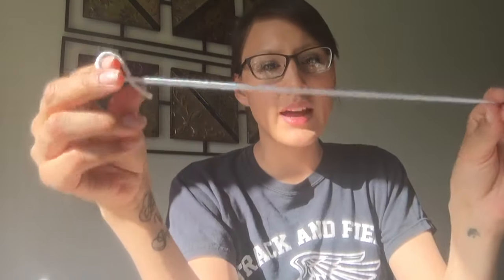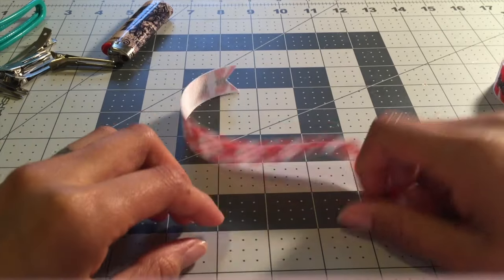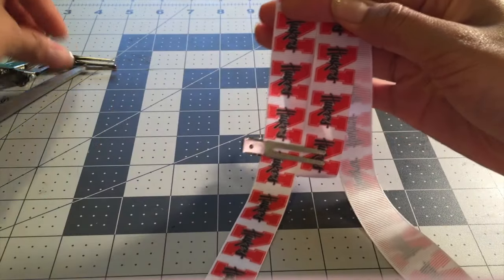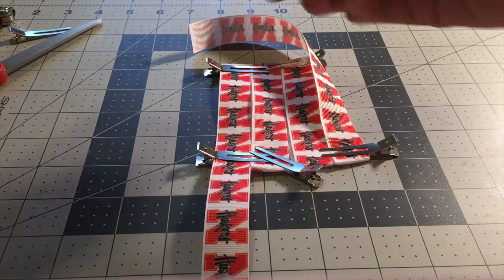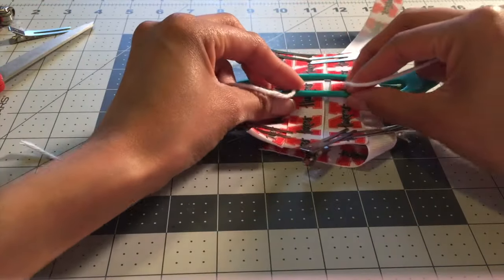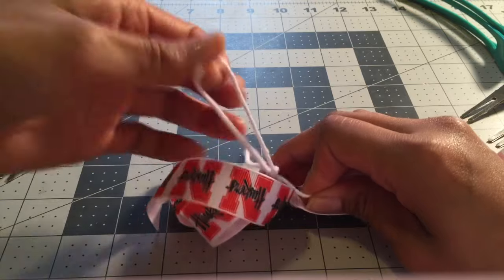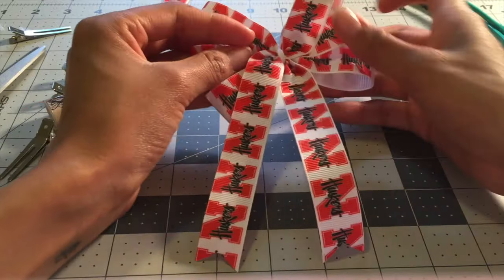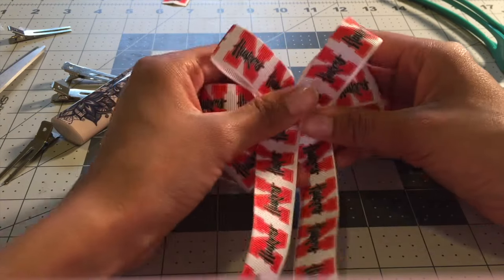HOW TO: Make a 6 loop hair bow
WHAT YOU NEED: Approximately 33" of ribbon (whatever width you choose), salon clip, 5 alligtor clips, strong thread